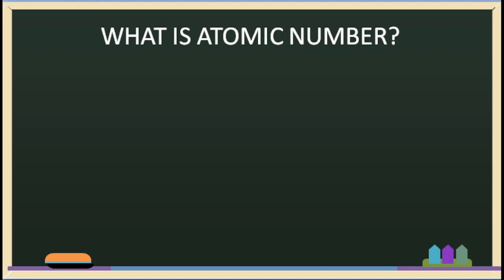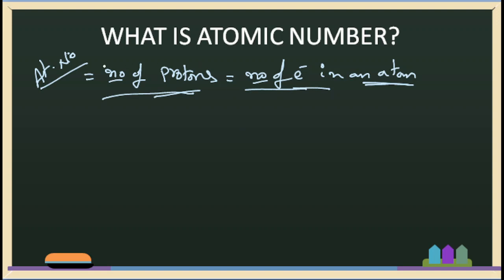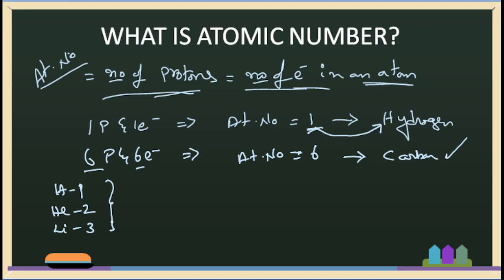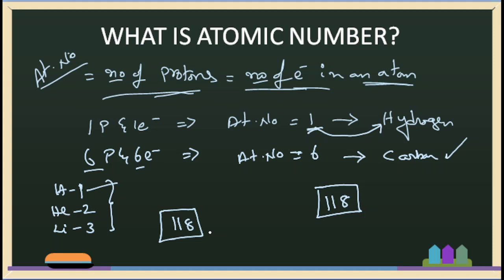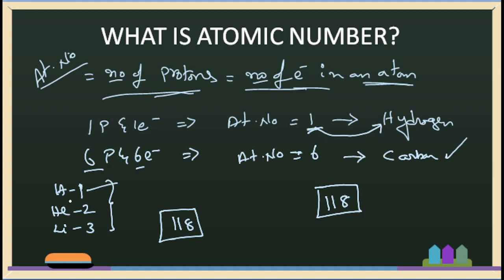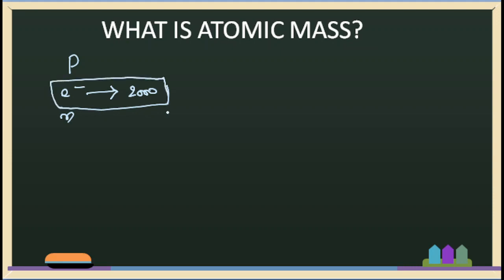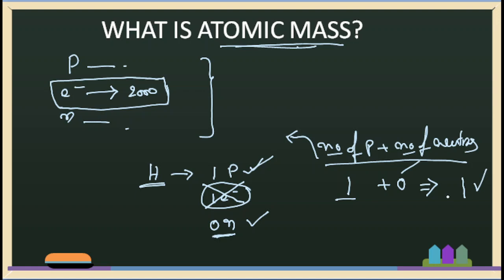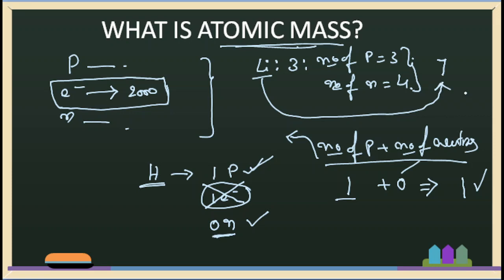Atomic number and atomic mass, classification of atoms explained in telugu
In this video we were discussing about the atomic number and atomic mass, how to calculate the atomic mass from their corresponding atomic number. explained in easy method in simple telugu. its a good video with basic knowledge in chemistry.
link for previous video about atomic number